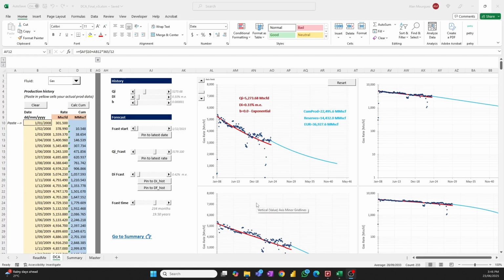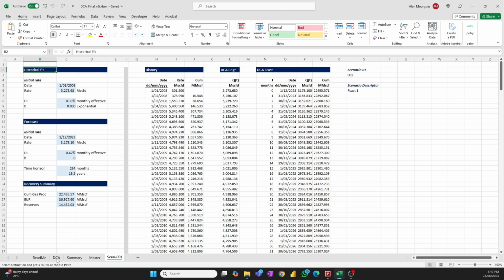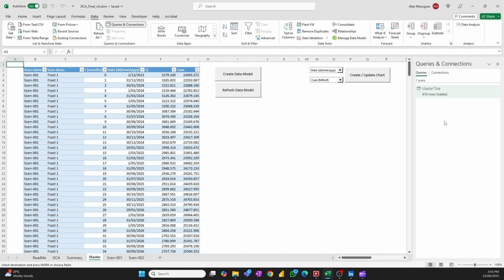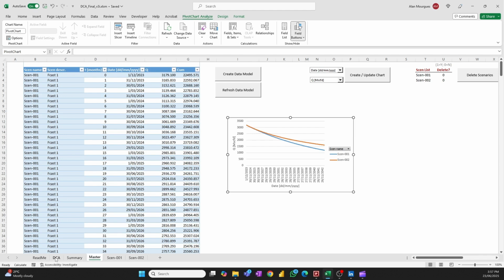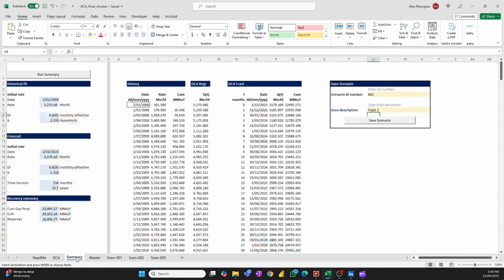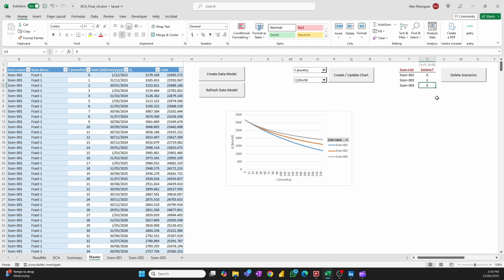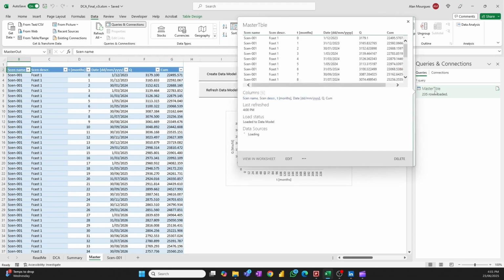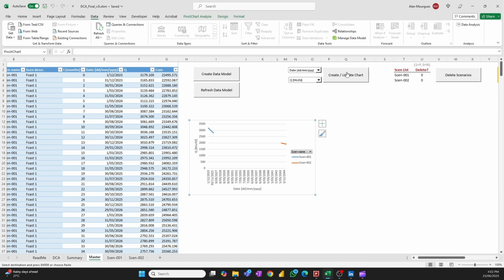Excel DCA Tool Update - Save & Compare Forecast Scenarios with Pivot Charts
This tutorial showcases new functionality added to the original Excel DCA Tool.

What’s New:

- Save multiple forecast scenarios directly in the workbook
- Instantly generate a pivot table and pivot chart
- User friendly interface to compare scenarios side by side
- Add new scenarios or delete outdated ones with simple buttons